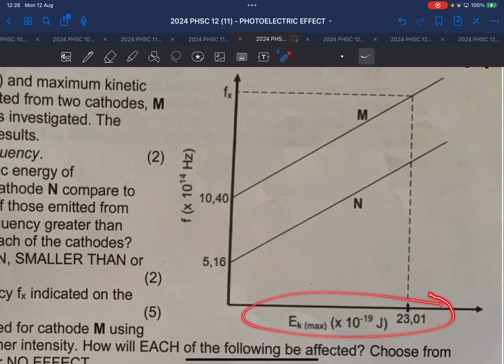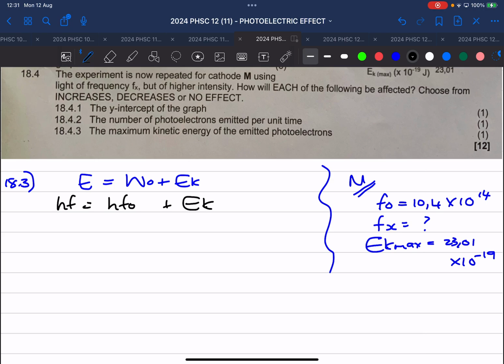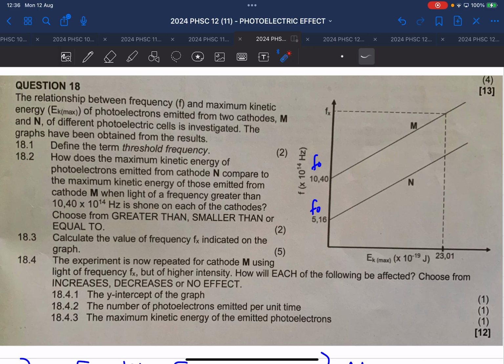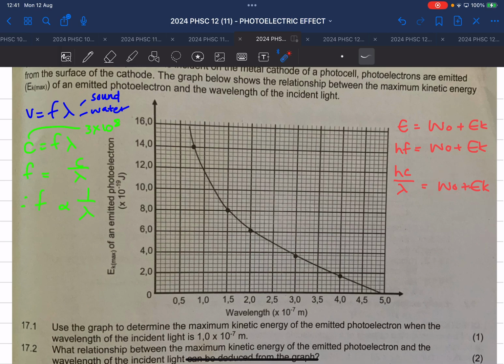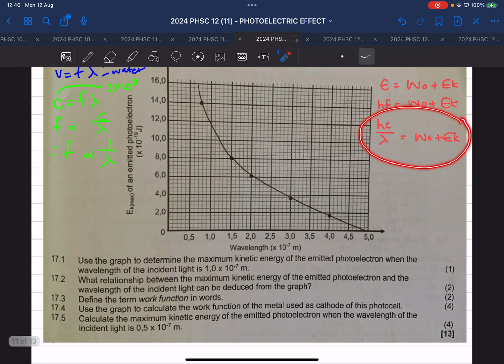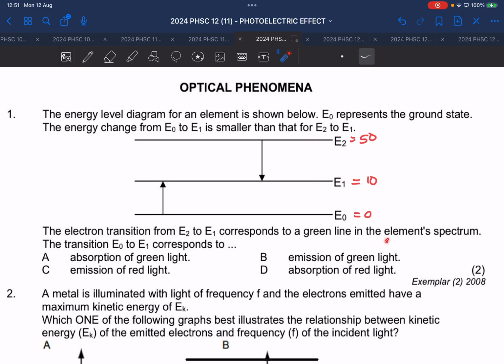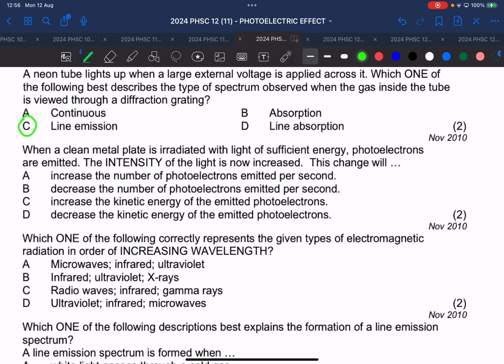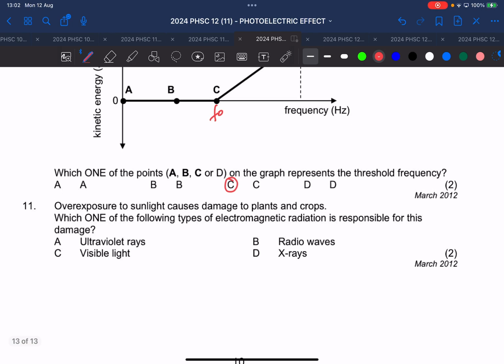2024 PHSC 12 ENG PHOTOELECTRIC EFFECT PAST PAPERS